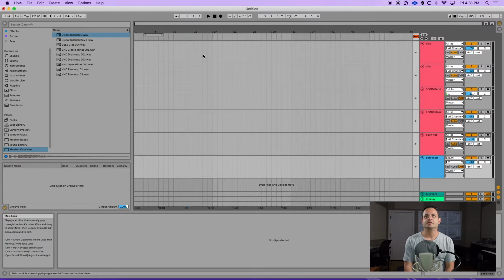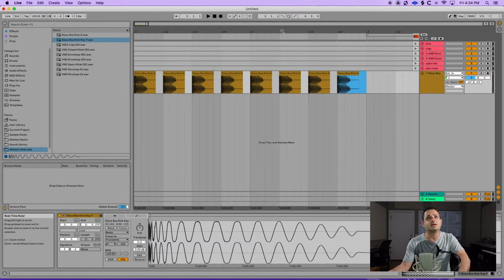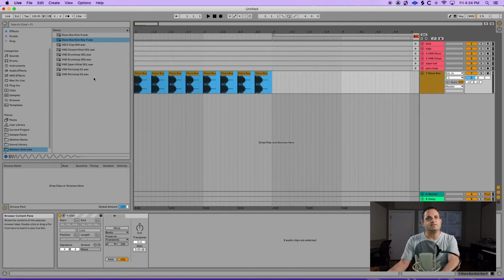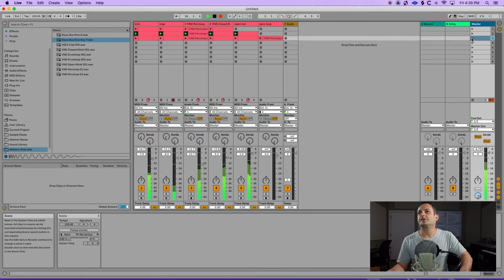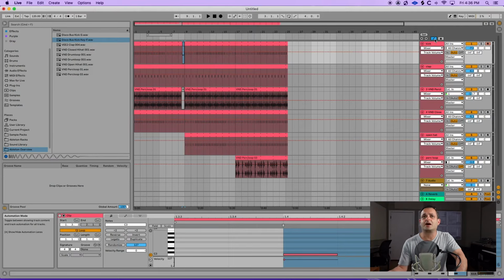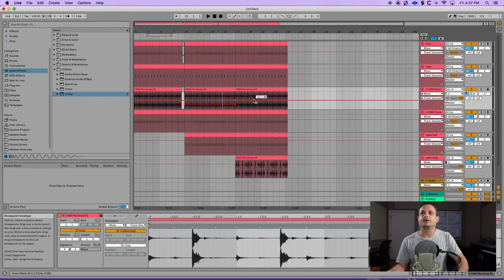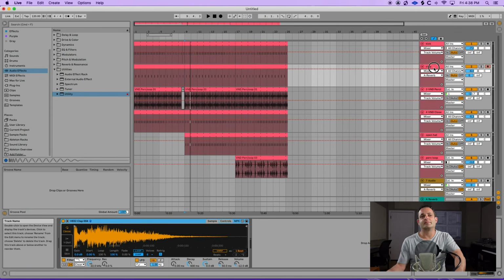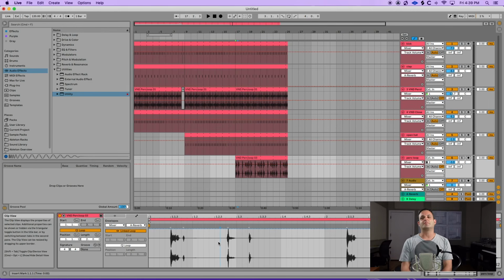Ableton Live Arrangement View Tutorial - Ableton Live 11 Tutorial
In this video we share an Ableton Live Arrangement View Tutorial to help with your music production. We offer all first time clients one free stereo mastered sample. Inquire today

Topics include an Ableton Live Arrangement View Tutorial and good workflow practices with Ableton Live.

Timecodes:
0:00 Start
00:36 Ableton Live Arrangement View
06:34 Outro

About this video: In this video Freddie from Distinct Mastering goes over the Ableton Live Arrangement View. If you are looking for an Ableton Live Arrangement View Tutorial then check out this video.